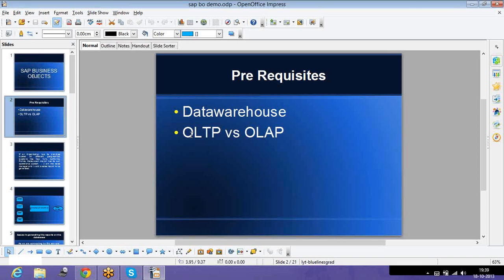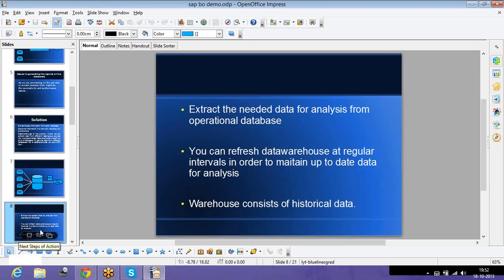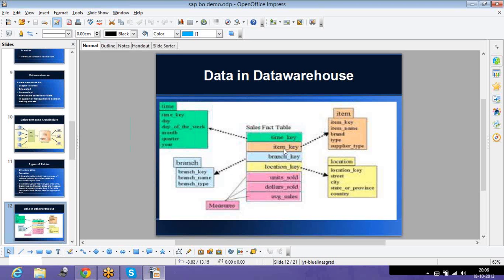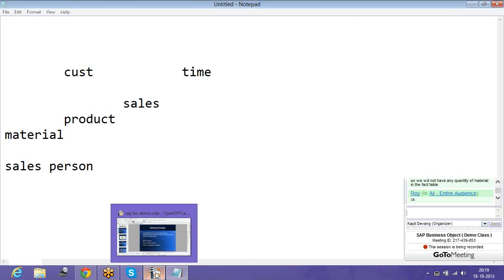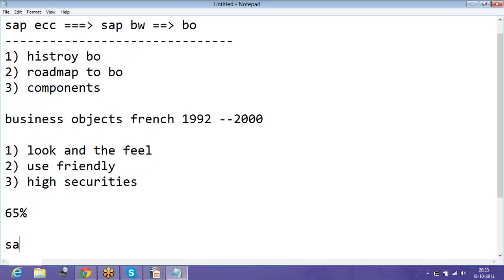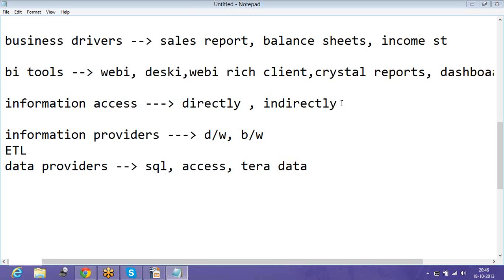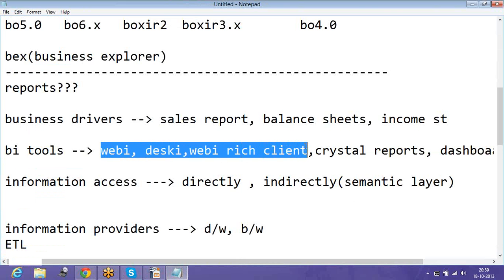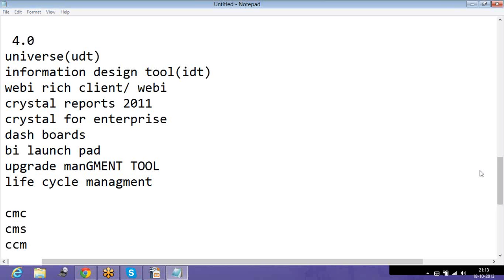SAP Business Object Introduction Class